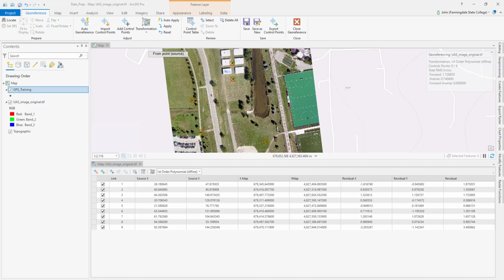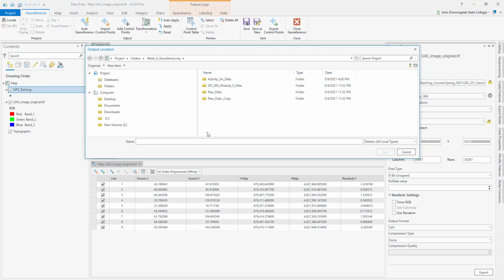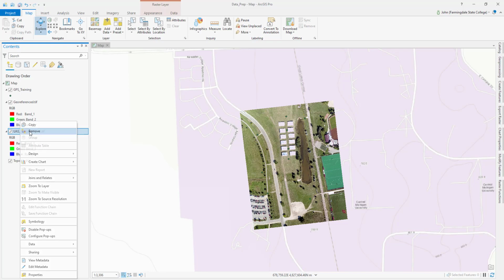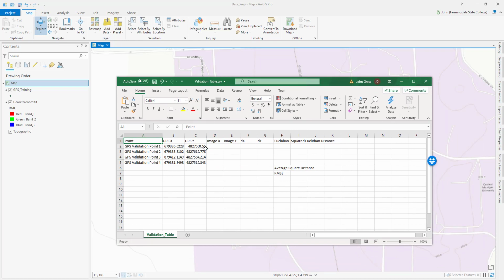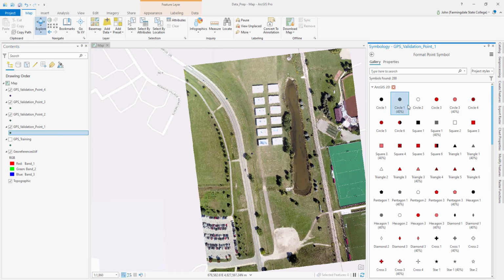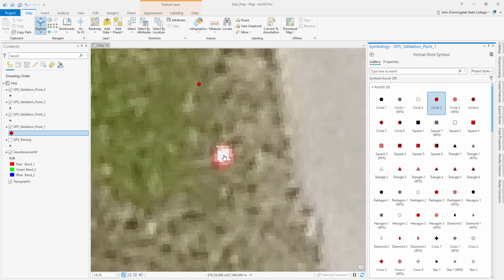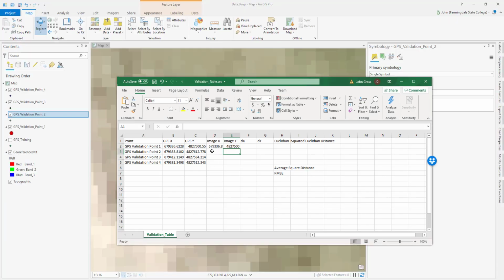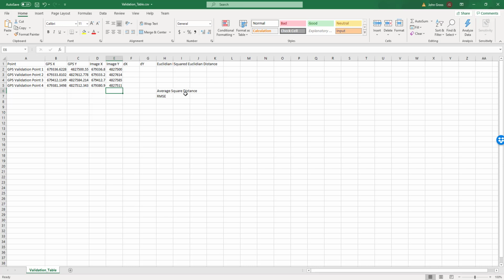Validation part 1